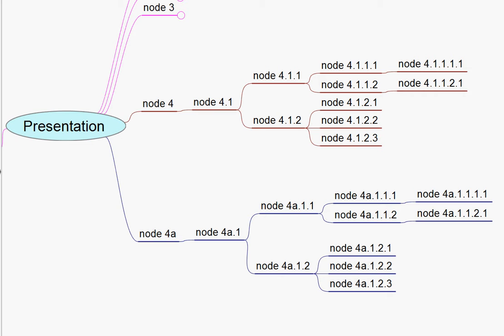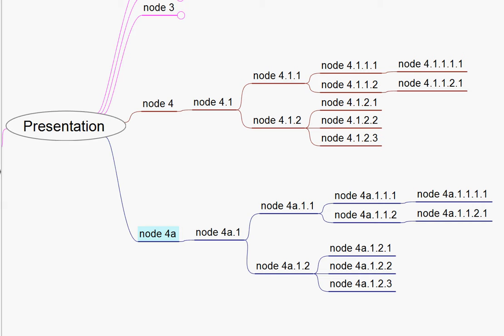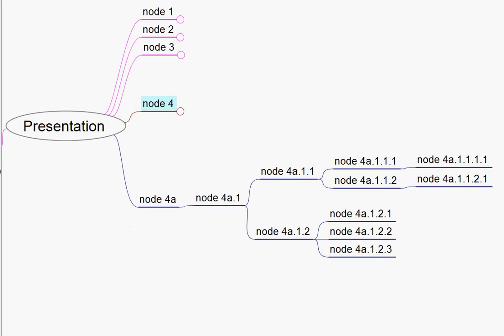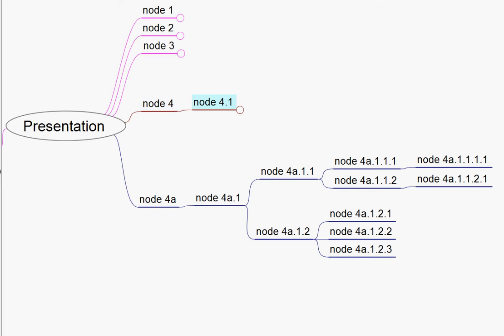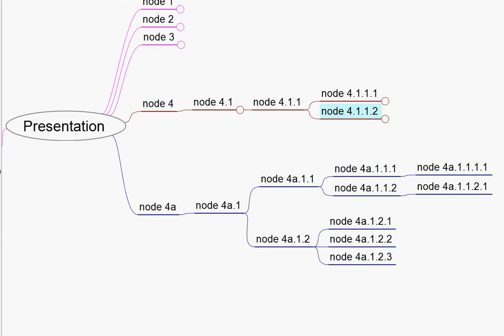Freeplane Presentation problem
FP displays the nodes in the correct order and this version even hides nodes until they are visited but is there a way to prevent an automatic hiding of nodes once you go to level lower in the tree?